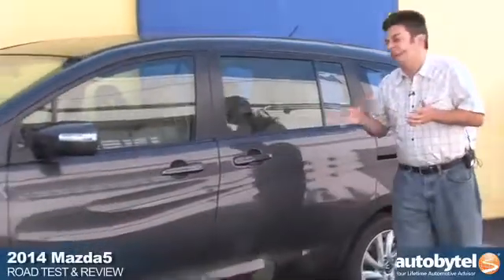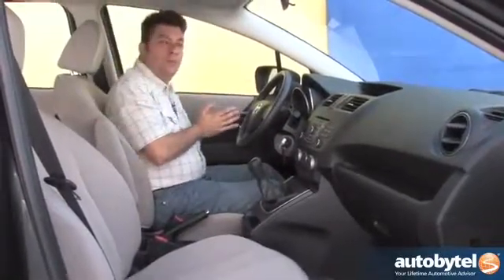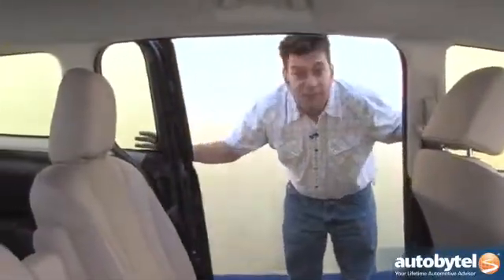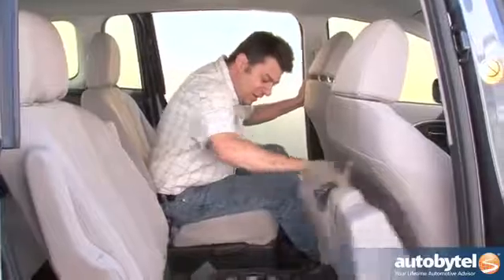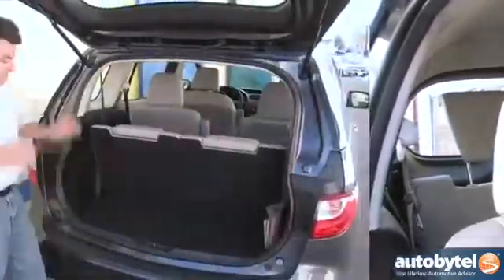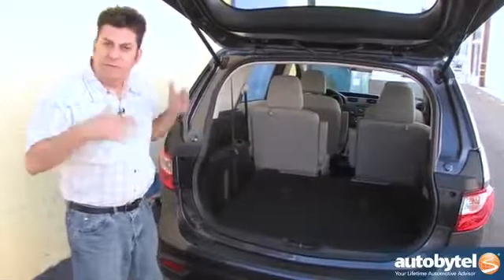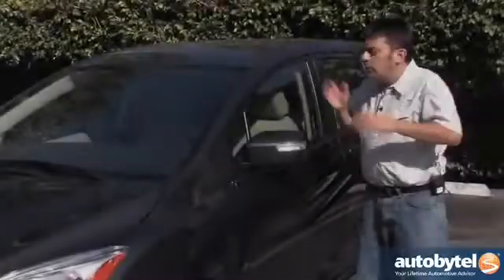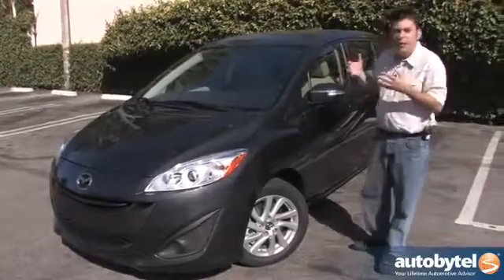Ennis, TX Lease or Buy New 2014 - 2015 Mazda5 or Used Car | Mazda's For Sale in McKinney, TX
Check out the 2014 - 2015 Mazda 5 minivan - an  incredibly engineered family car comfortably seating 6 plus cargo space. Who says a minivan can't have mighty features?

Hiley Dealerships is a Arlington new and used car dealer with Volkswagen, Mazda sales, service, parts, and financing. Visit us in Arlington, TX for all your Volkswagen, Mazda needs. We are conveniently located at 1400 Tech Centre Pkwy, Arlington, TX 76014.